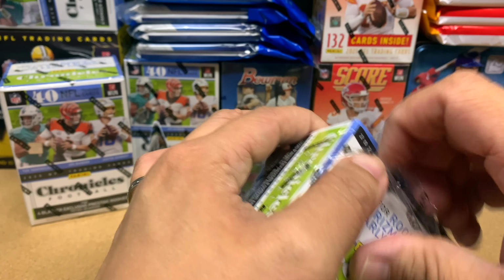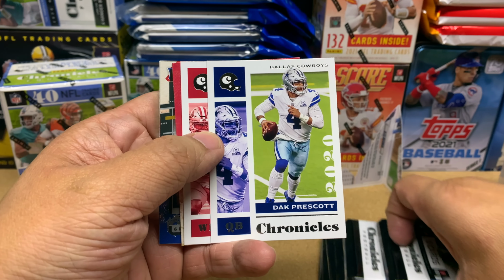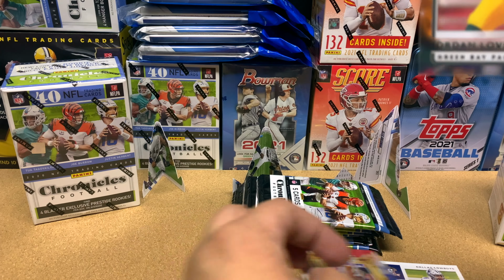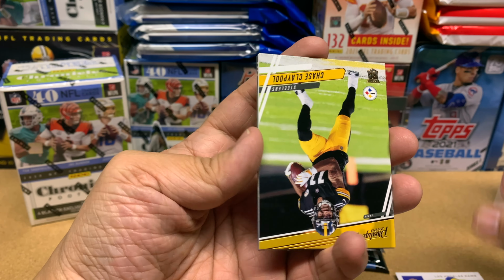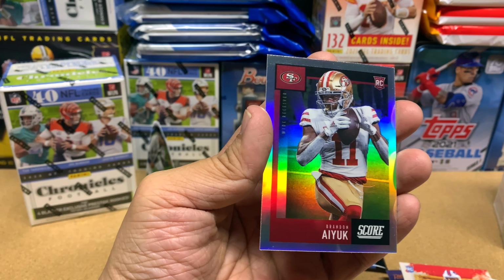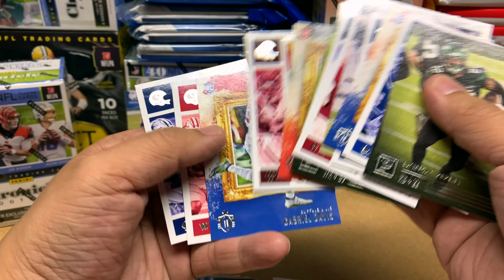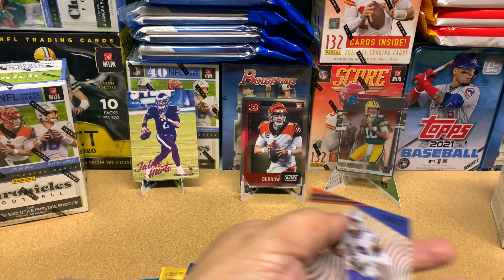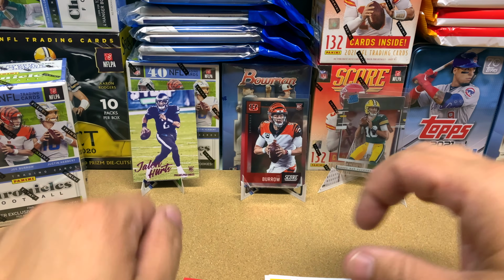Ep2: Opening 2020 Chronicles Football - Blaster Box #1 - SOLID CLEARLY DONRUSS QB Rookie Card!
Let's open up some more 2020 Panini Chronicles Football!  This time it's a Blaster Box!  This video was running too long so I decided to split the original one into two videos.  Enjoy!